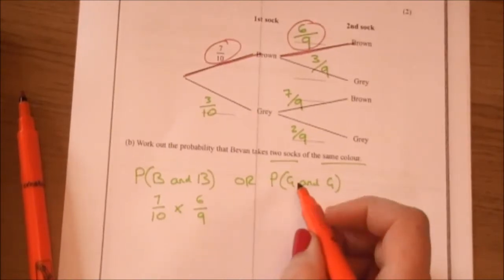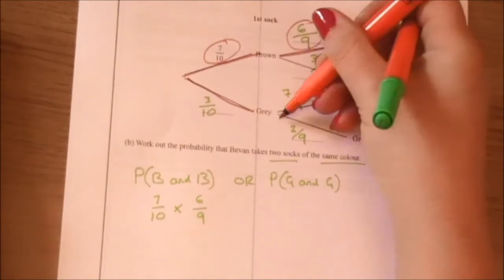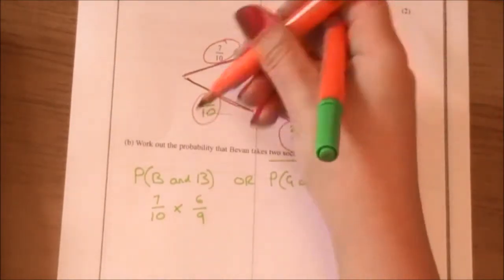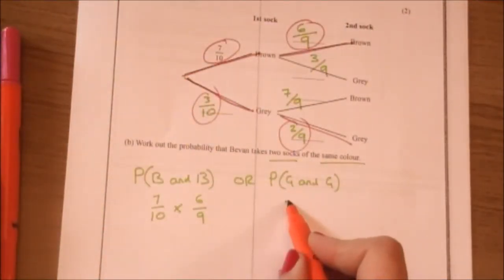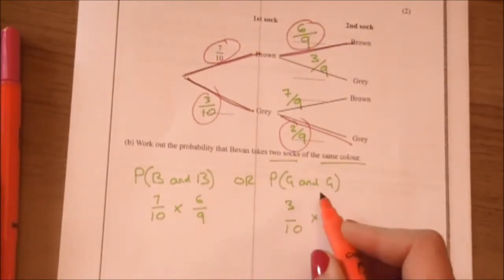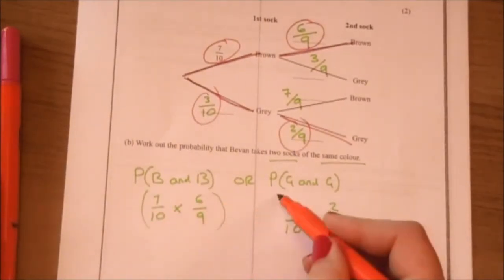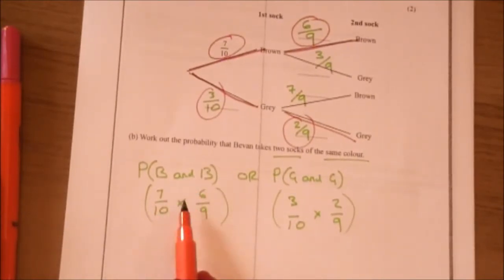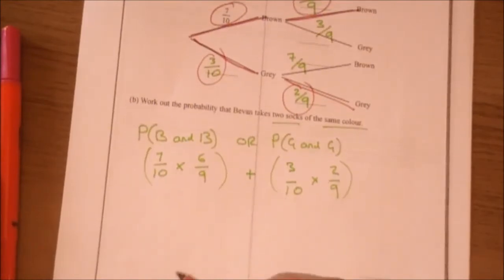Nov 2010 Modular Unit 1 H Question 10 to 13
Sorry - the first few videos are quite slow. They do get faster over time.